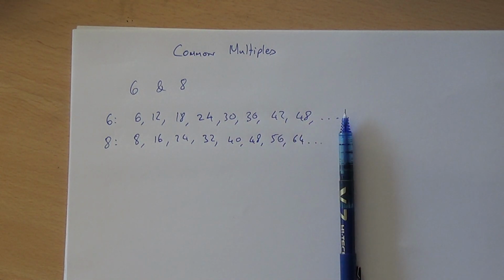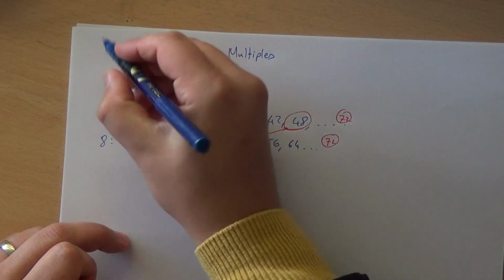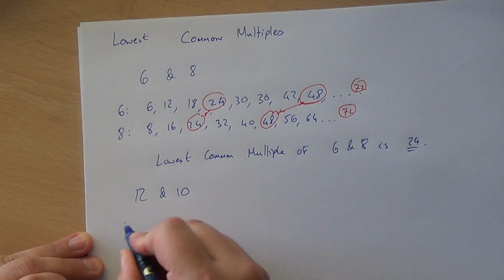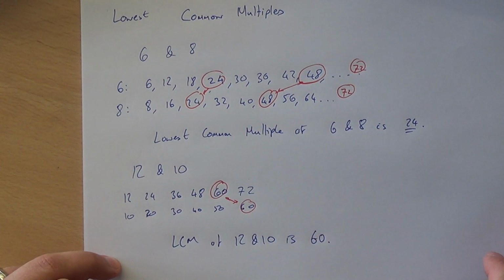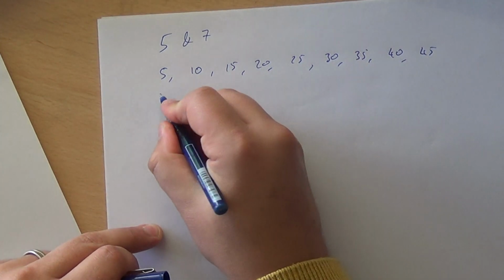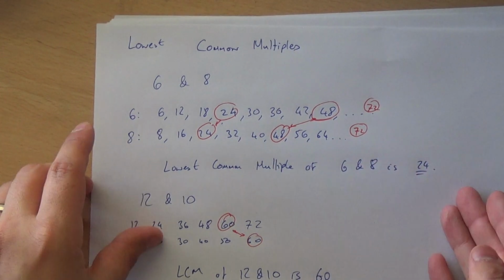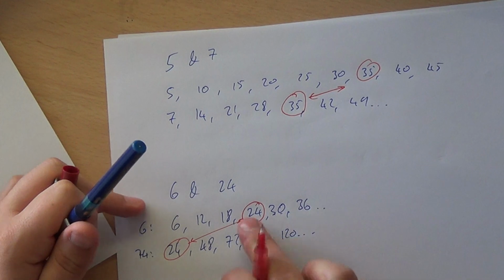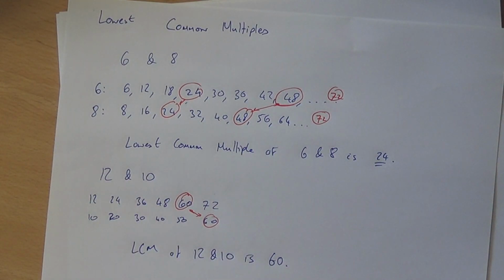Lowest Common Multiple